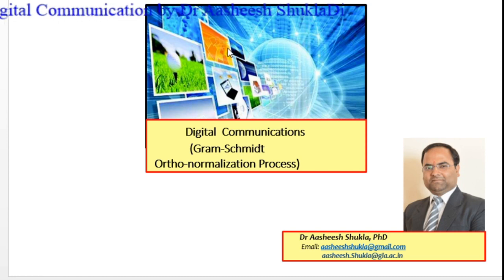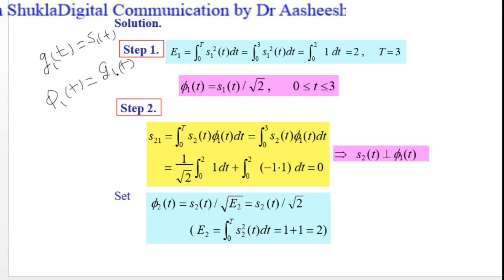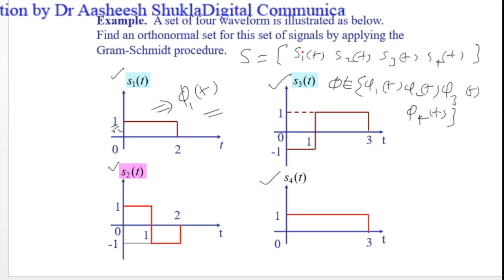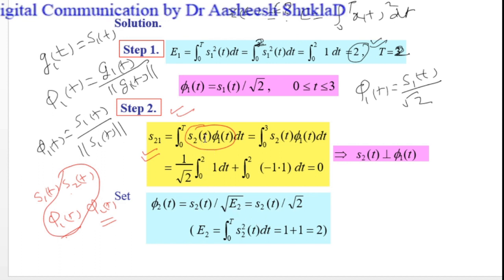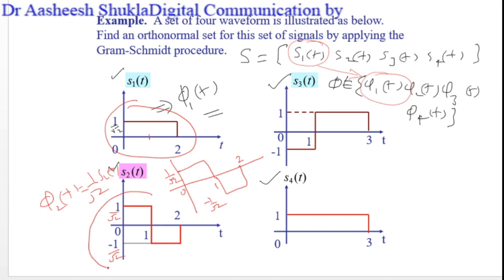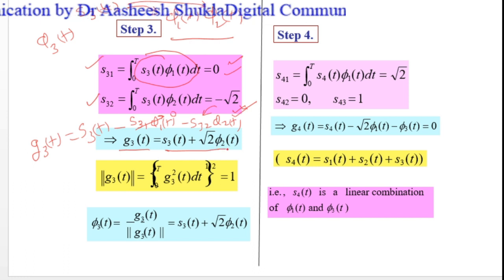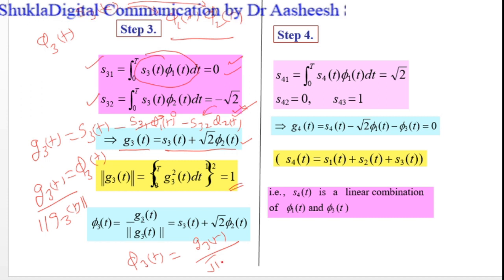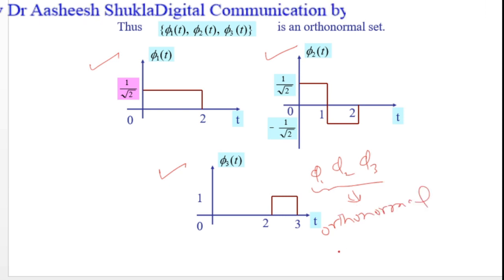Gram-Schmidt Orthogonalization Process in Digital Communication for GATE and IES--[PART- THREE]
Gram-Schmidt Orthogonalization Process in Digital Communication is used for the analysis of signals as vector.